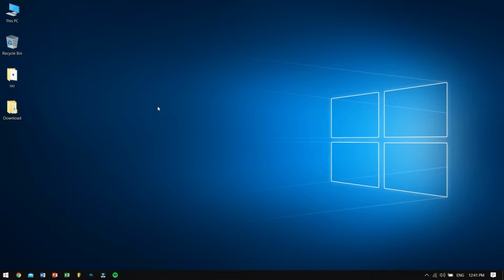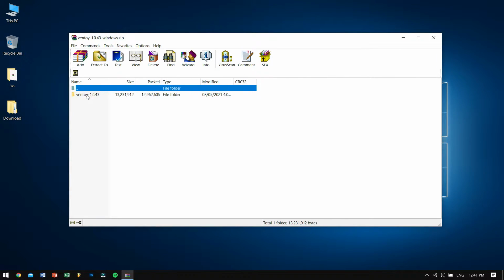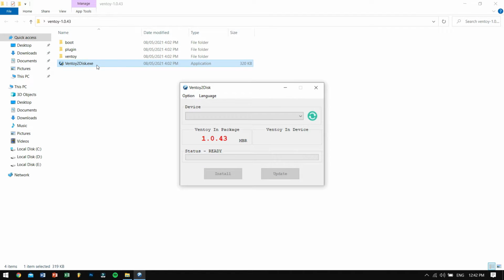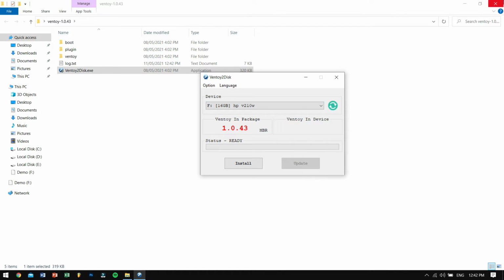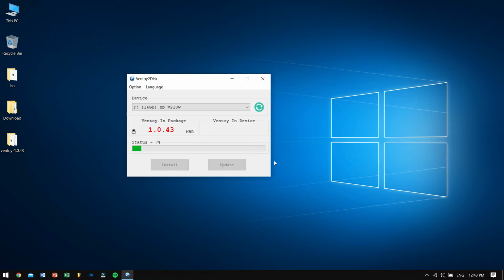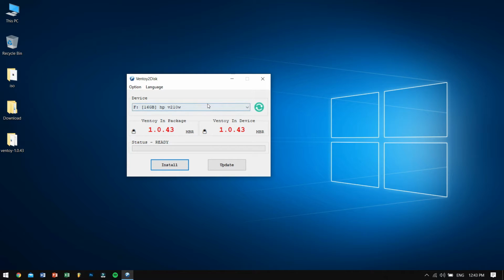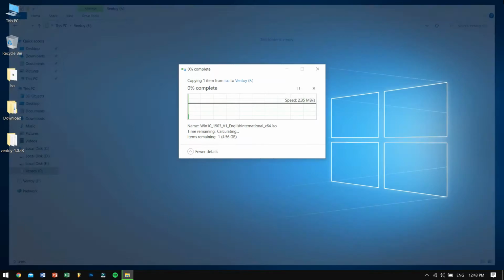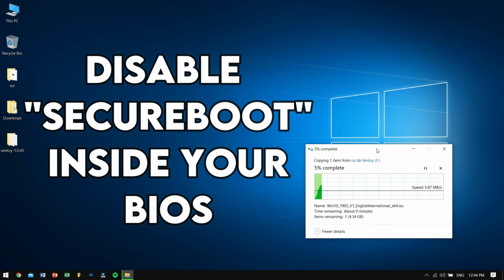Best Bootable USB Drive Tool in 2022 | Multiple ISO Boot | Easy & Quick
The Best Bootable USB Drive Tool in 2022 is here!

Ventoy is an open-source tool to create a bootable USB drive for ISO/WIM/IMG/VHD(x)/EFI files.
With ventoy, you don't need to format the disk over and over, you just need to copy the ISO/WIM/IMG/VHD(x)/EFI files to the USB drive and boot them directly.
You can copy many files at a time and ventoy will give you a boot menu to select them.
x86 Legacy BIOS, IA32 UEFI, x86_64 UEFI, ARM64 UEFI, and MIPS64EL UEFI are supported in the same way.
Most types of OS supported (Windows/WinPE/Linux/Unix/VMware/Xen...)
Source- ventoy.net

Get FREE BITCOIN worth Rs. 150 on downloading the CoinSwitch Kuber app

Love my voice? You can hire me on your creative work as a voice artist.

Timestamps:
0:00 Introduction
0:15 Rufus VS Ventoy
0:31 Subscribe!
0:45 Download
0:51 Process
3:27 Supported iso
3:42 Error in Boot?
3:59 Outro
4:20 My Suggestions

My Gears:-
Microphone:- (IN) (US)
U-Pop Filter:- (IN) (US)
Laptop:- (IN) (US)
Keyboard:- (IN) (US)
Mouse:- (IN) (US)
Speakers:- (IN) (US)

▬▬▬▬▬▬▬▬▬ஜ۩۞۩ஜ▬▬▬▬▬▬▬▬▬
▬▬▬▬▬▬▬▬▬ஜ۩۞۩ஜ▬▬▬▬▬▬▬▬▬